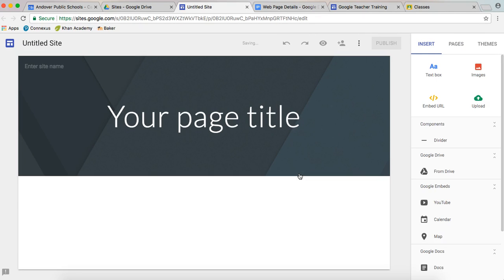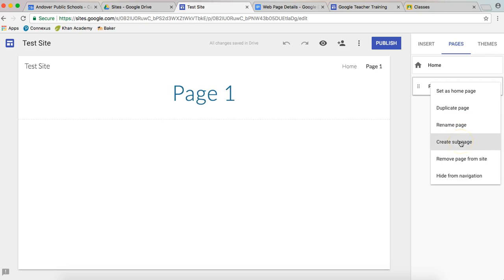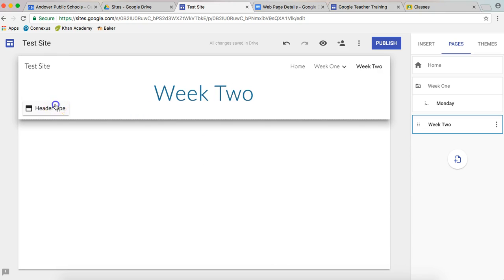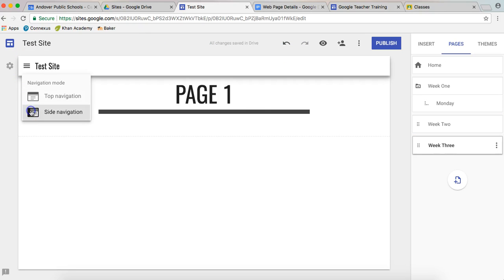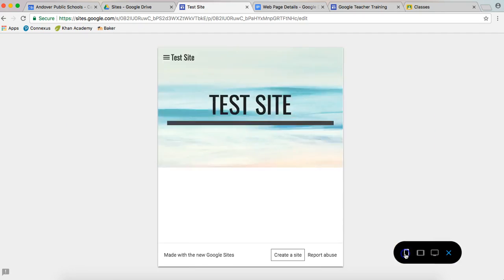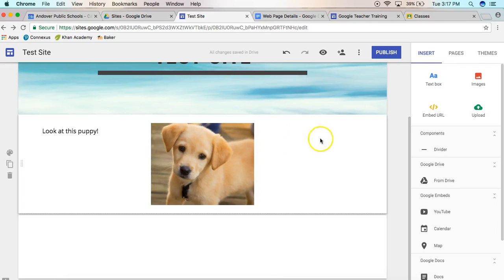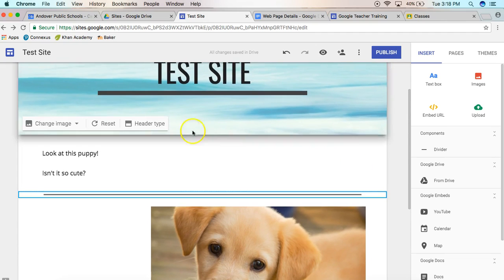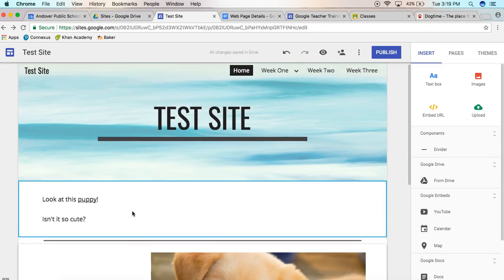Basic Set Up